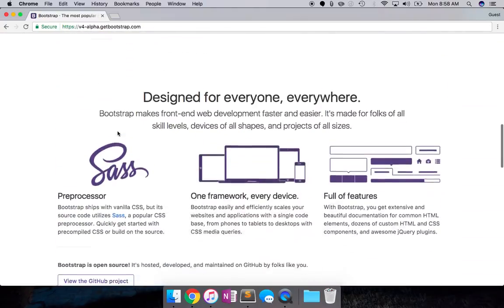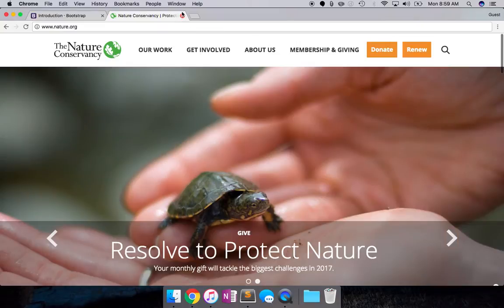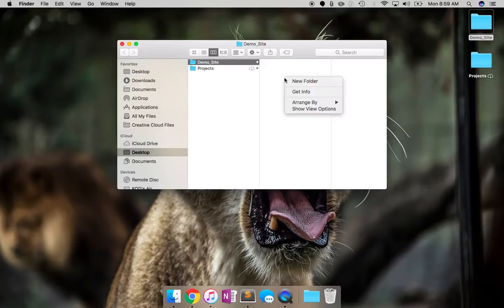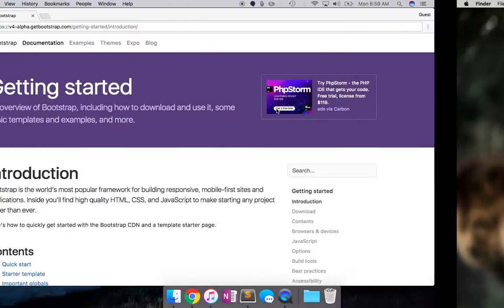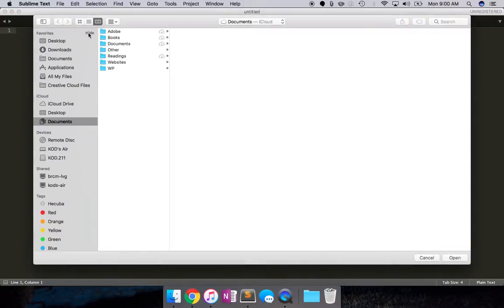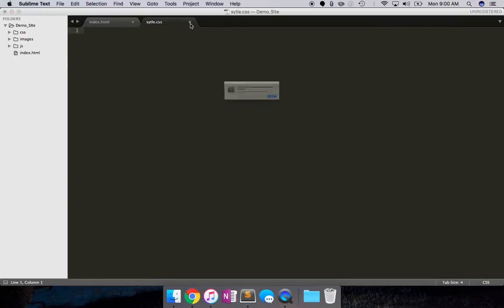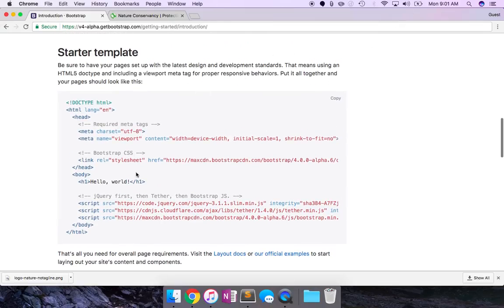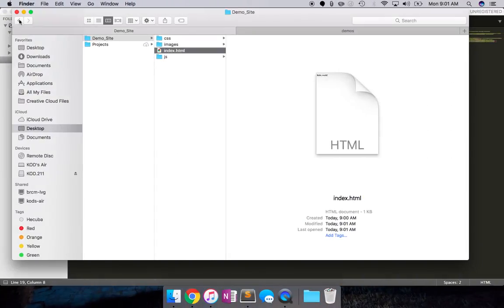Create A Website With Bootstrap 4 - Part 1